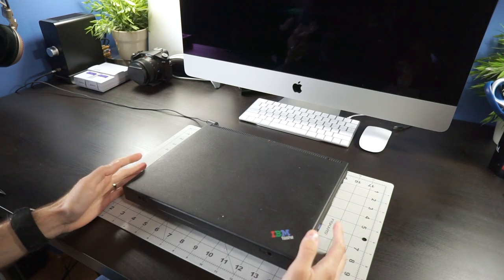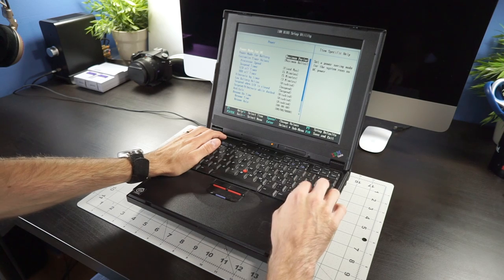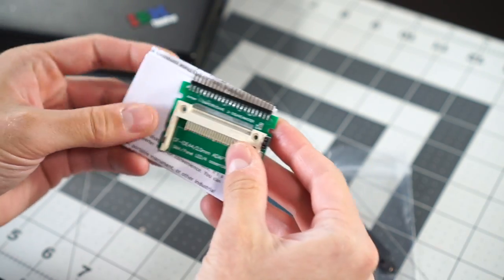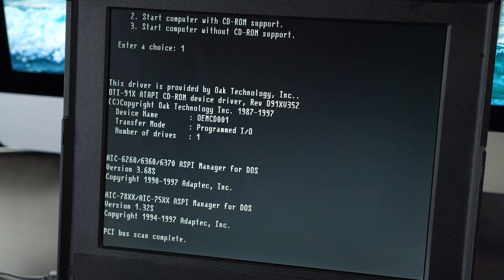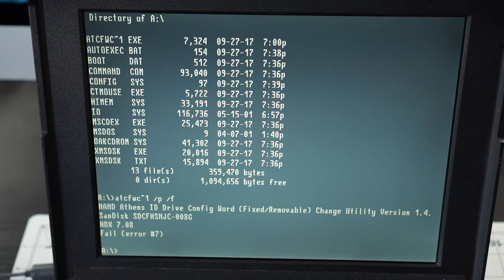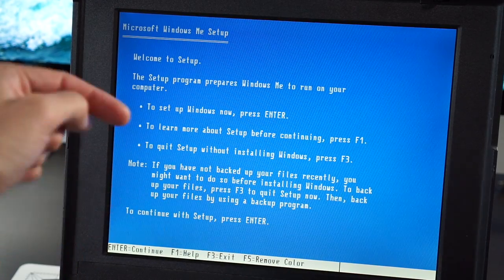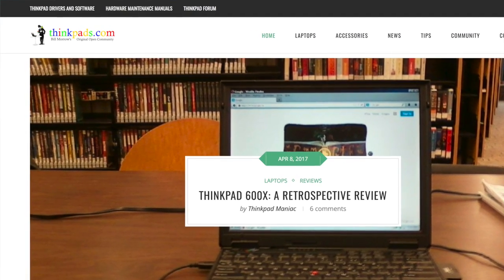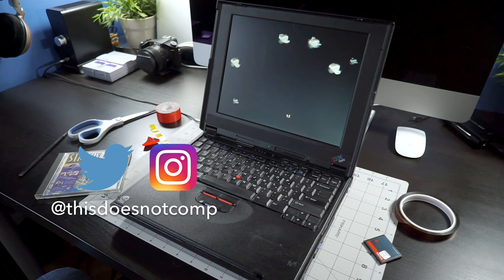Repairing a Vintage ThinkPad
I found an IBM ThinkPad from 1999 that wouldn't boot. What will it take to get it up and running again?